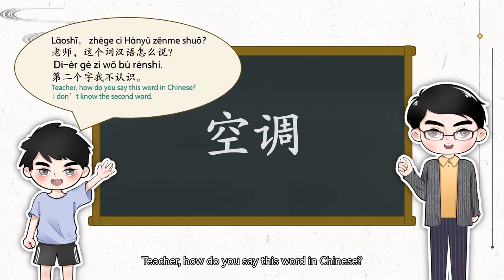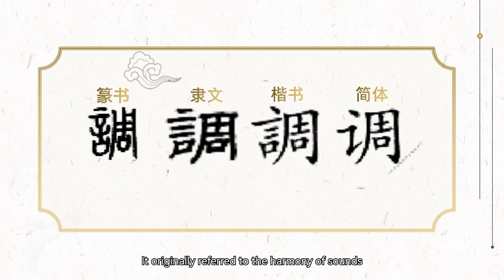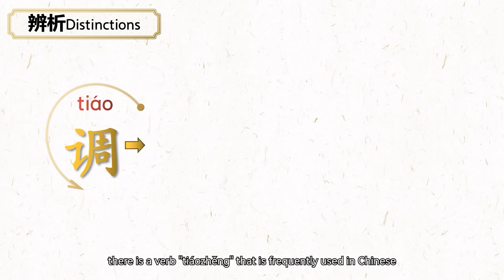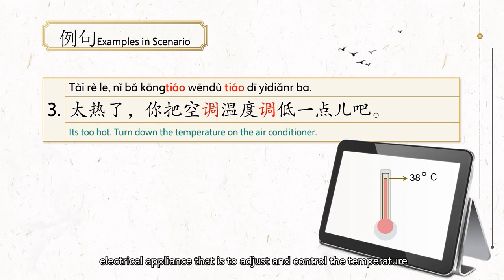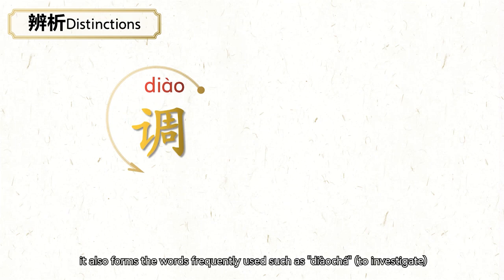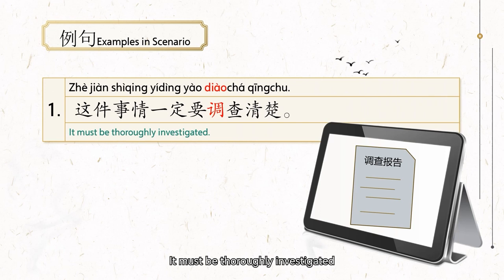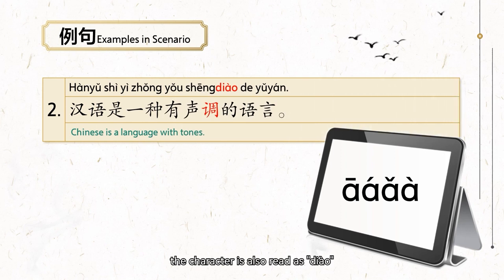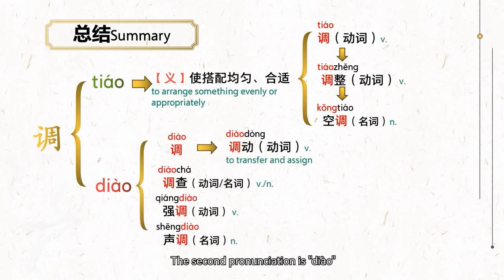6. 调 Amazing Polyphonic Characters [English Version]